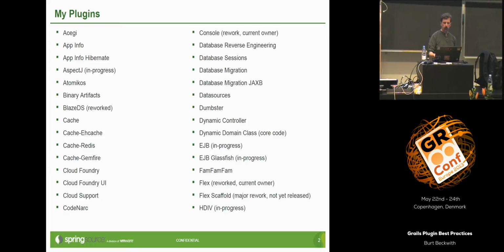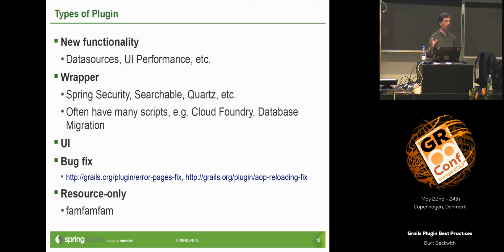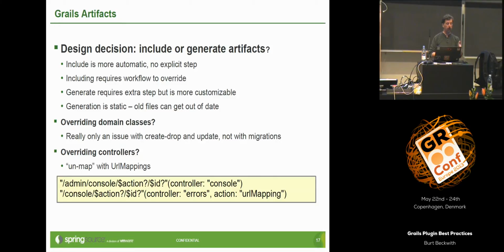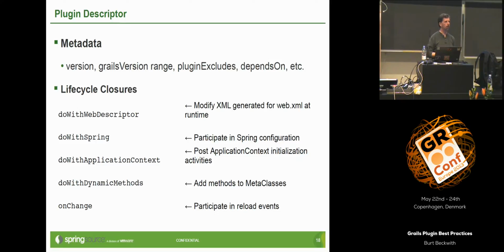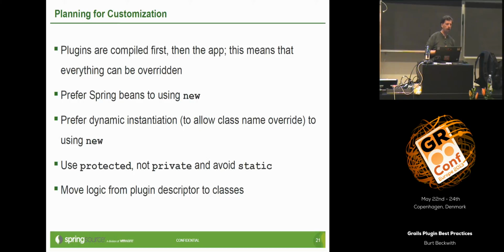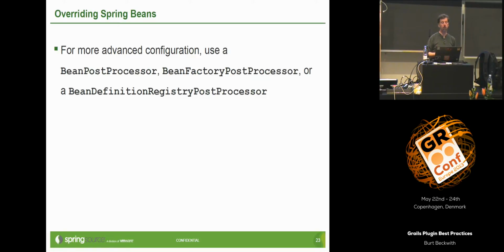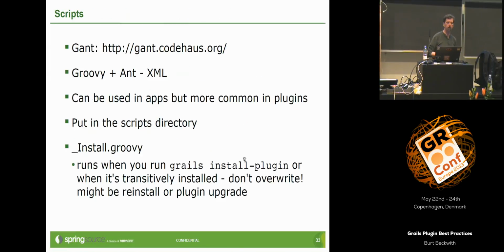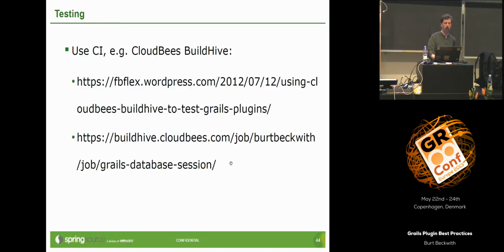Grails Plugin Best Practices - no intro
Grails plugins are a great way to reuse and share common code, and to modularize an application. In this talk we'll look at the general process for creating a plugin. I addition, we'll look at the different types of plugins, how to deploy and release, and options for various testing approaches.